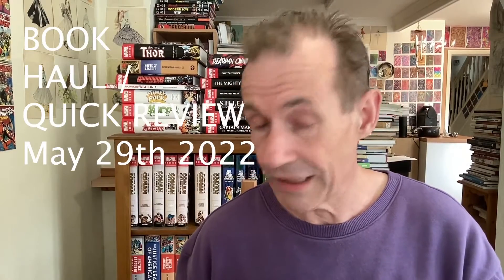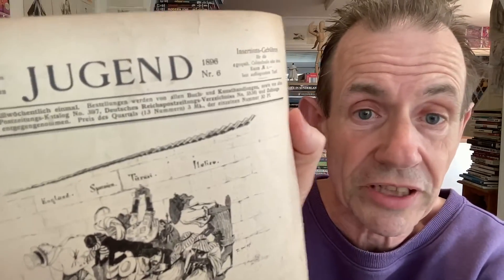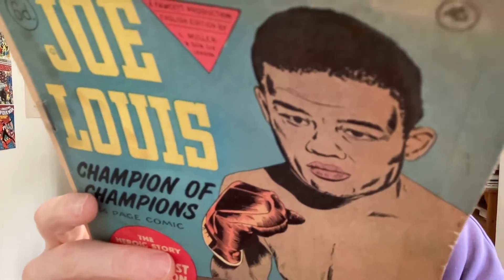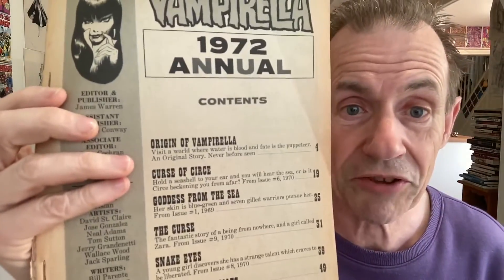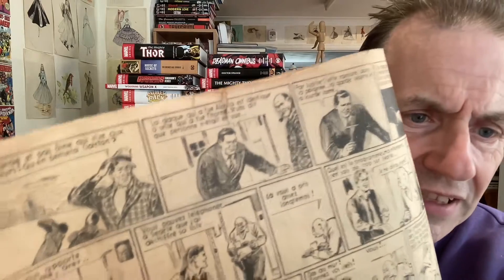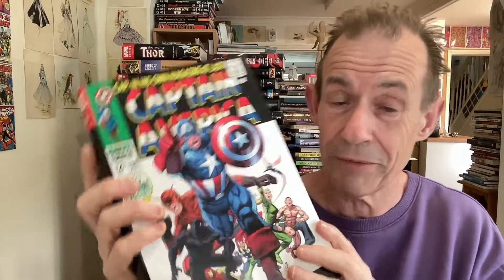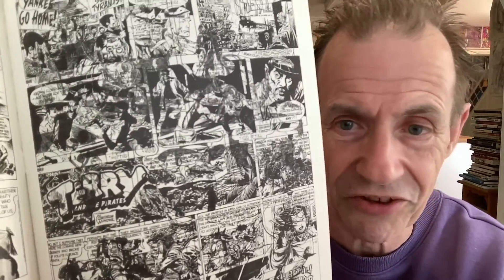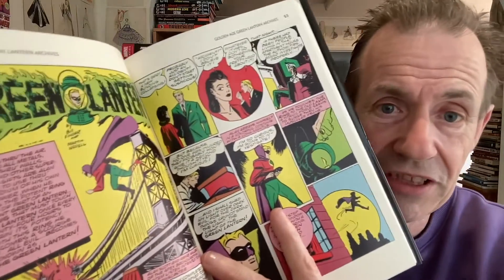Book Haul 29th May 2022 - Cap America Omni, Frank R Paul, James Baam, Green Lantern, Summer Specials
Book Haul 29th May 2022 - Cap Omnibus, Frank R Paul, Green Lantern, Summer Specials, Cannon By Wally Wood, Infinity,  etc  - a visit to a book fair and a visit to GOSH bookstore in London UK